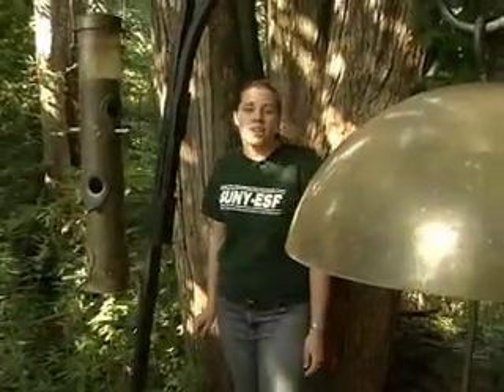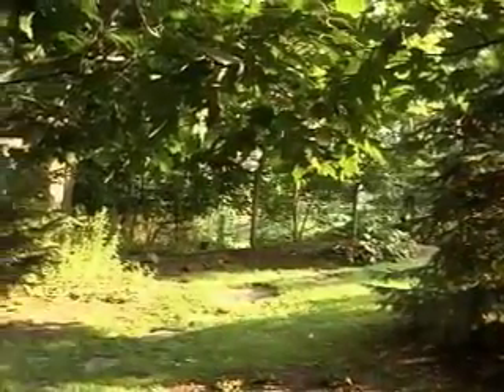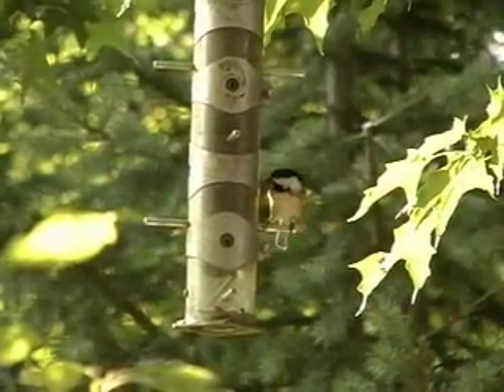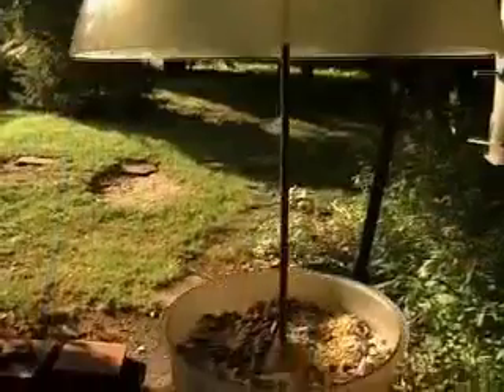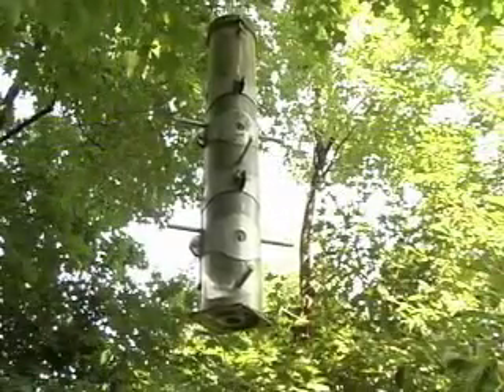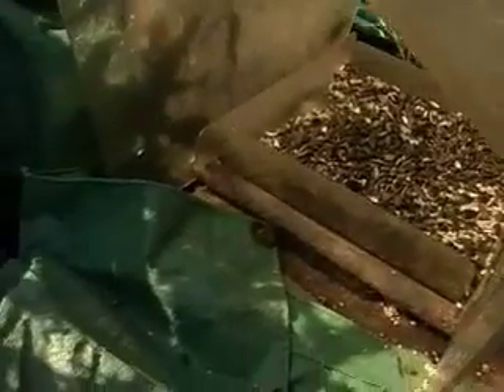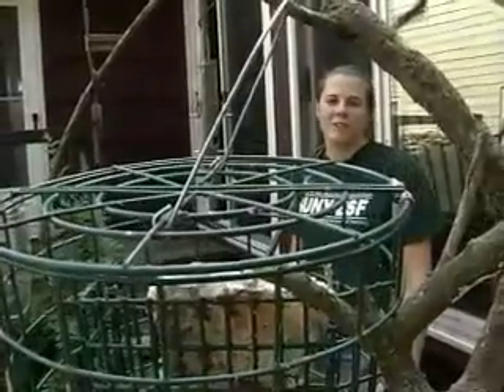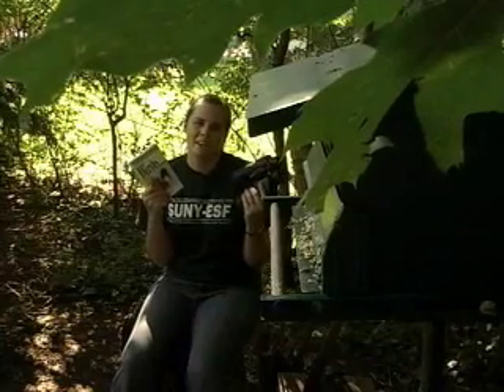SUNY-ESF / Bird Feeders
SUNY-ESF: Nature in Your Backyard - Bird feeders are a good way to bring nature in your backyard. What varieties you attract depend on the type of birdfeeder and the birdseed. Oil-type sunflower seed is good because a number of birds like it.